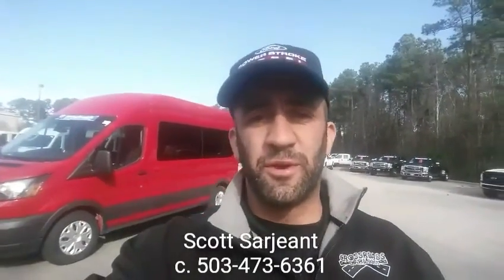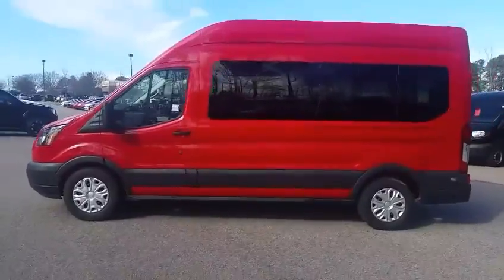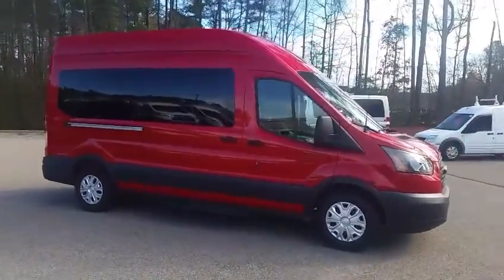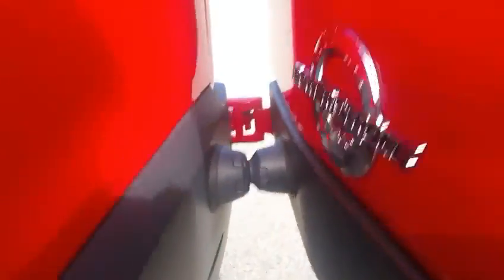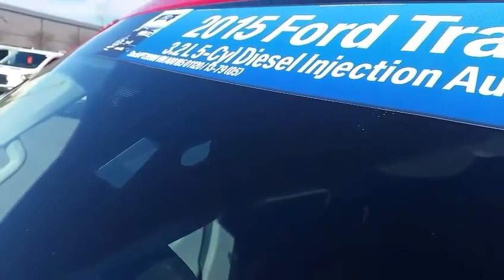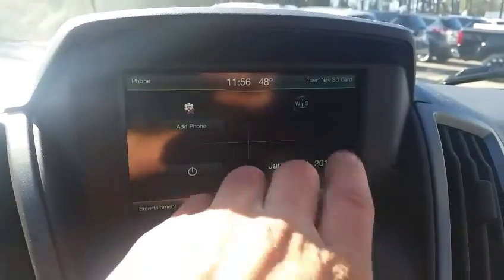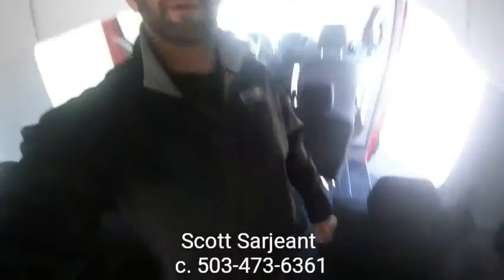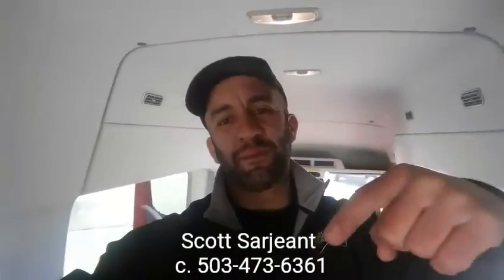2015 Ford Transit T350 Diesel 12 Passenger only 3k miles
I have over 5 years of experience with the Ford product and can walk you through anything over the phone when it comes to the technology in a Ford.

If you want to earn $100 and know someone in the market for a new car, give me a call on my cell phone at .